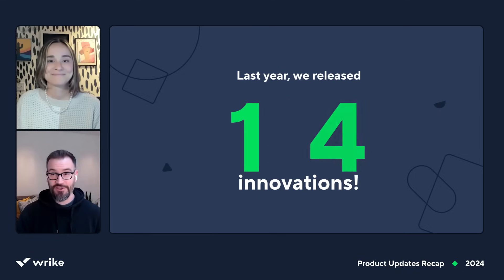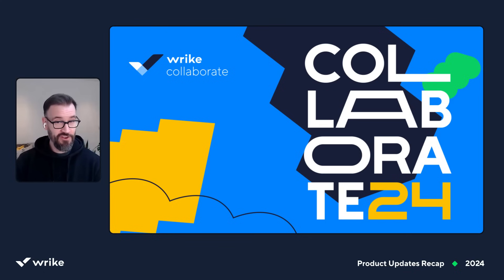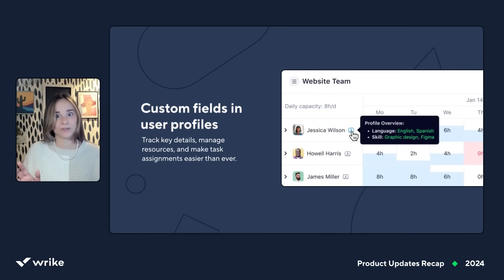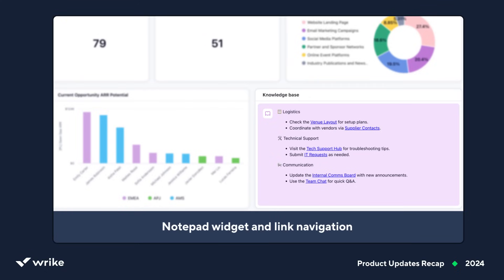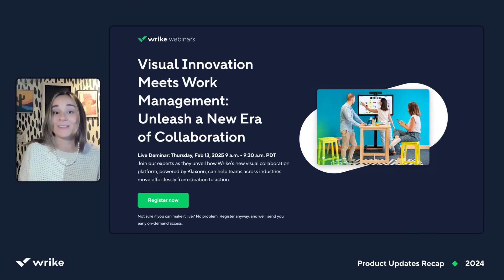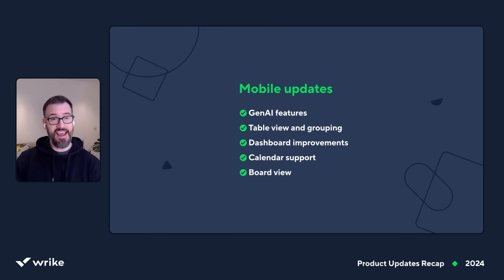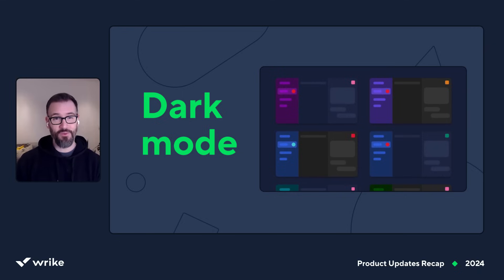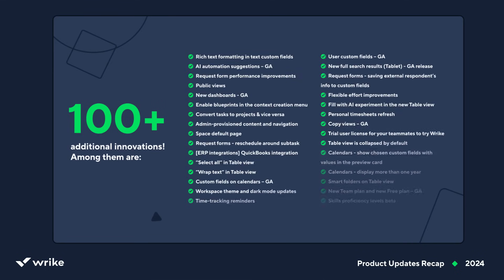Wrike 2024 Recap: Top Product Updates You Need to Know!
Welcome to Wrike’s 2024 product recap!

We’ve reviewed all the Wrike product updates for 2024, and we’re excited to share the biggest ones with you in this short, informative recap! 🚀

Discover all the new features and Wrike software updates, from AI to Datahub. Wrike’s productivity tools are perfect for both team and project management, as you’ll see with the likes of timesheet approvals, new dashboards, and mobile app enhancements. We also dive into Collaborate 2024 and our recently announced acquisition of visual collaboration platform Klaxoon.

Whether you’re a longtime user or new to Wrike, this video will inspire you to make 2025 your most productive year yet!

Let us know your favorite product update in the comments below!

⏰ Chapters (Timeline):
0:00 - Intro and 2024 overview
0:40 - Wrike Work Intelligence®
1:23 - Wrike Datahub
2:23 - Team and user management updates
3:16 - New dashboards
4:20 - Klaxoon acquisition
5:16 - Mobile app enhancements
6:27 - Request form upgrades
7:03 - Dark mode release
7:50 - Table view improvements
8:30 - Final thoughts

📜 How to find the Visual Collaboration demo:
Go to the Collaborate page and click "Watch now." Fill out the form to access on-demand recordings. Select “Product Keynote: The Evolution of Intelligent Workflows.” Jump to 33:55 to watch the demo.